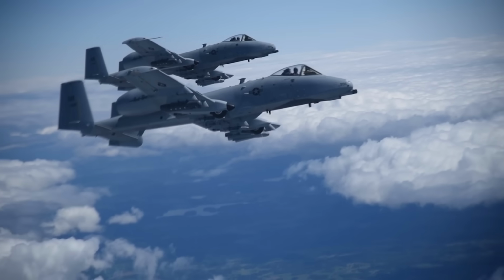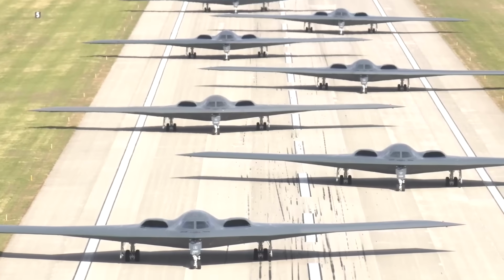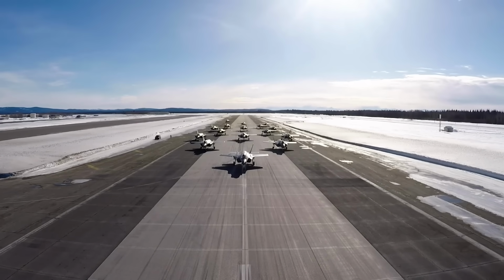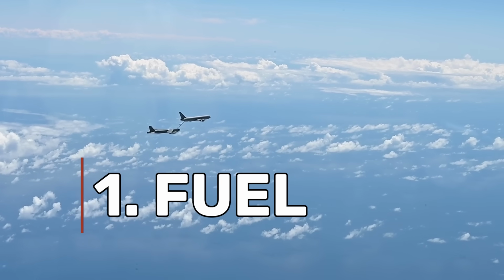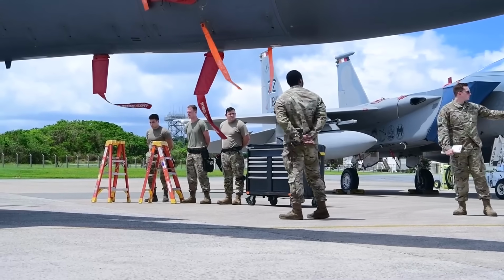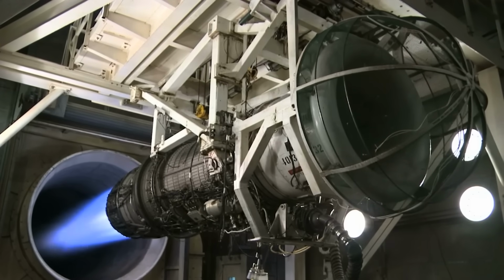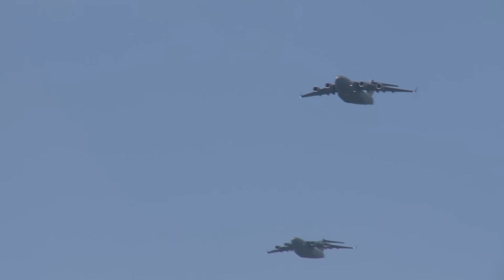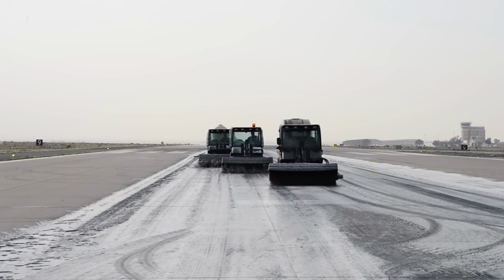Why does it cost so much to fly America's jets?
The United States military operates some of the most expensive aircraft in history, but how much do these exotic platforms actually cost to operate per hour... And just as importantly, what goes into those hourly operating cost figures?